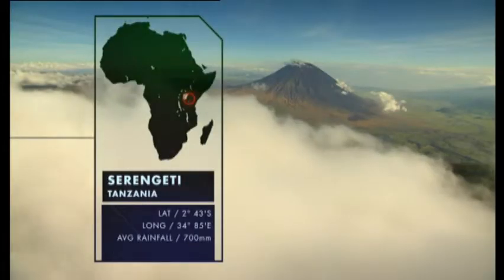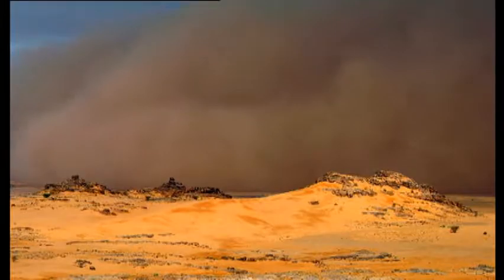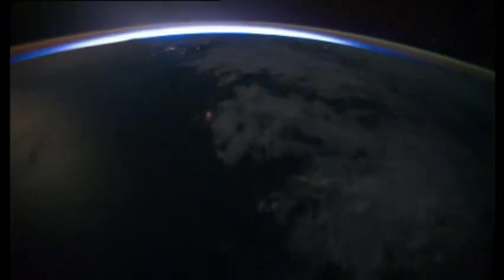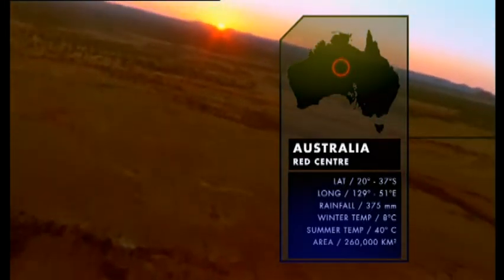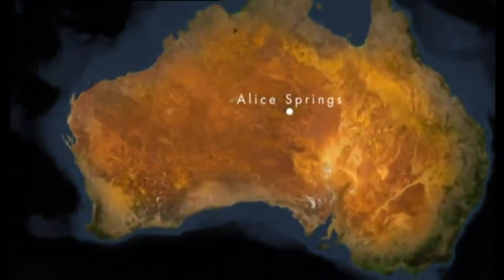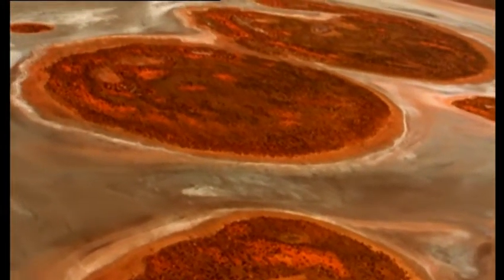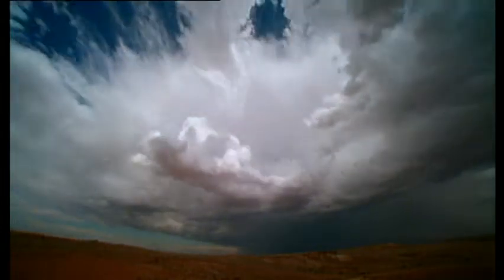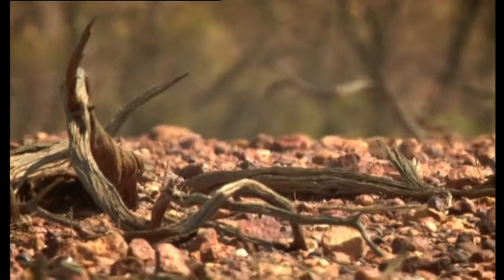大自然的微觀世界6 曾經雨林如今沙漠 澳洲紅土中心(BBC)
百禾文化提供 copyright by BBC
一起來觀察地球如何用全新的方式運作，跟著這部迷人的系列節目一一解開地球的謎題。地球包含一群微觀世界，每個微觀世界都是自成體系的生態系統並充滿生命。微觀世界各自依賴著獨一無二、複雜精細的關係網絡和自然力量。橫跨全世界，本系列調查微觀世界。諸如：加拉巴哥群島、賽倫蓋提大草原、北極圈之內的斯瓦巴群島、亞馬遜雨林、澳洲紅土中心。探討這些地方的生命存活關鍵，還有精密平衡遭到破壞時，這些生態系統和我們的地球會發生什麼事情。